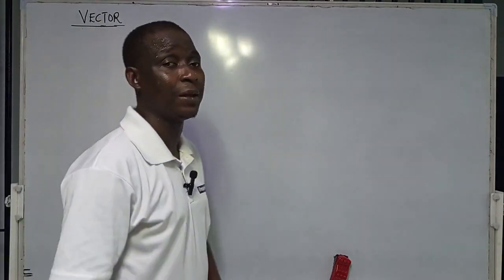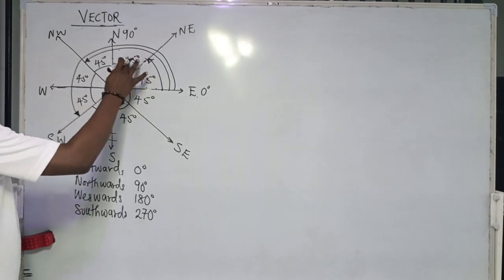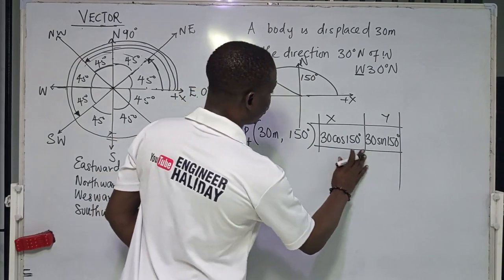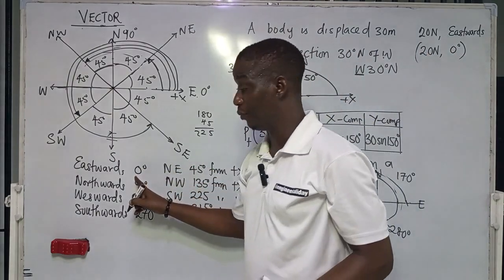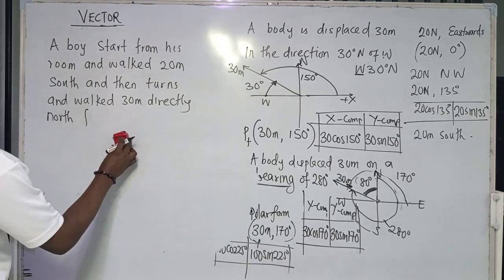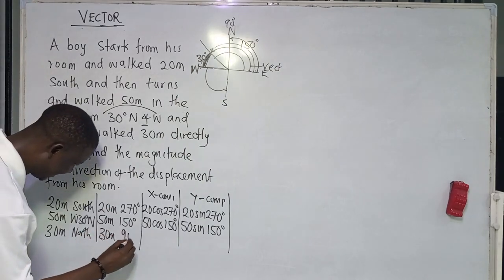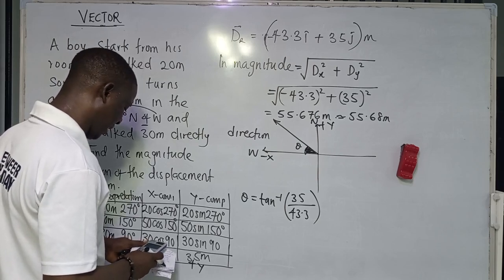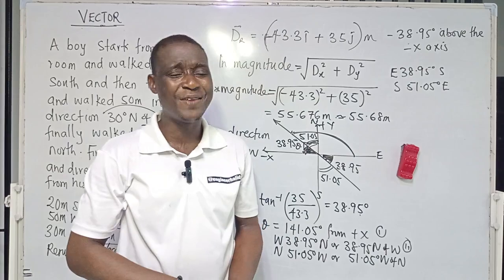PART 2: A-LEVEL SIMPLE ANALYSIS OF VECTOR